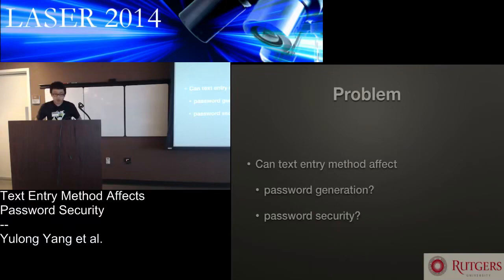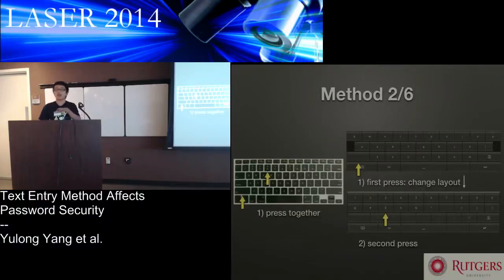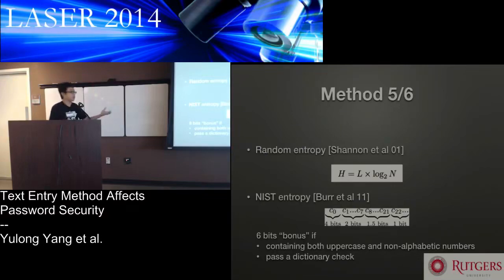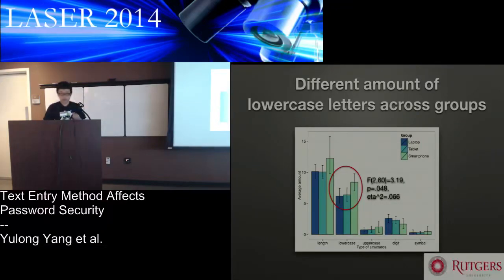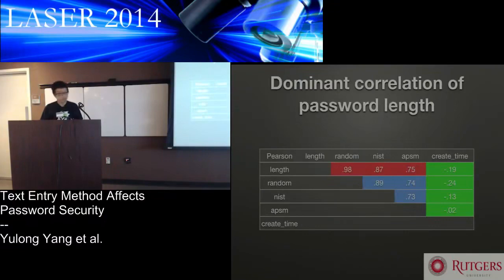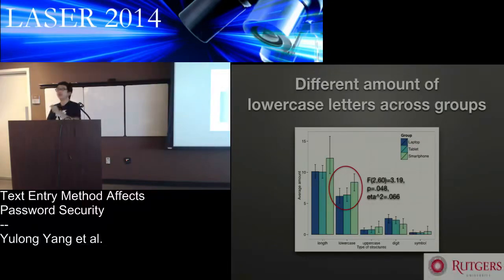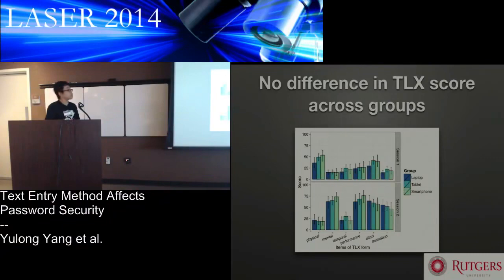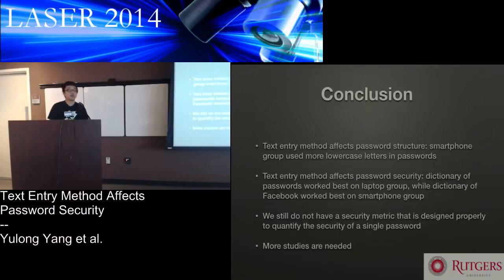Text Entry Method Affects Password Security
LASER 2014 Hacking conference